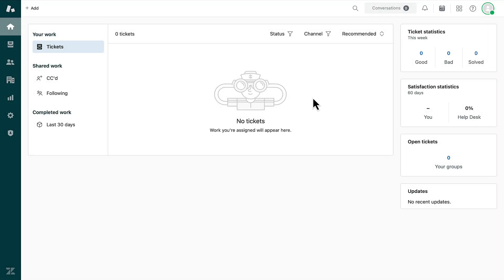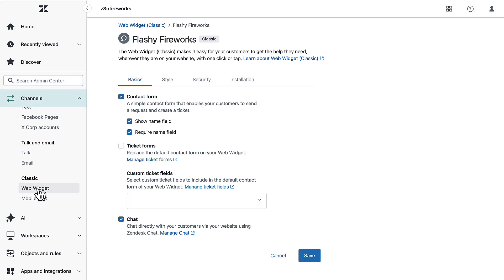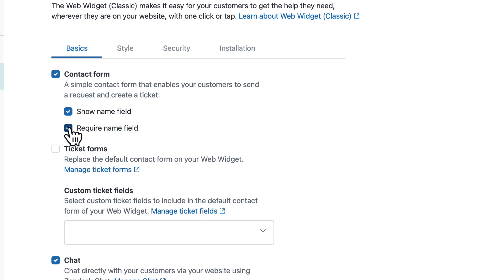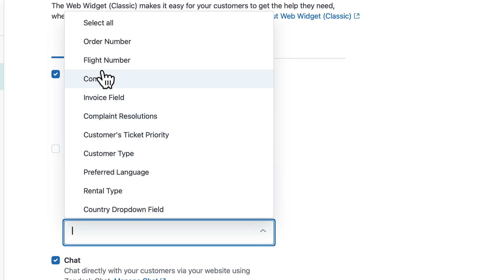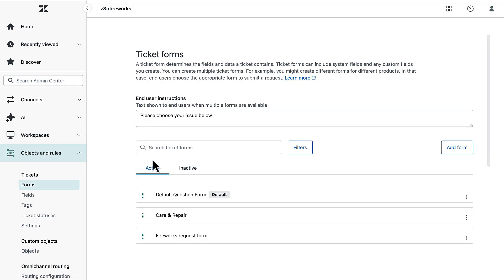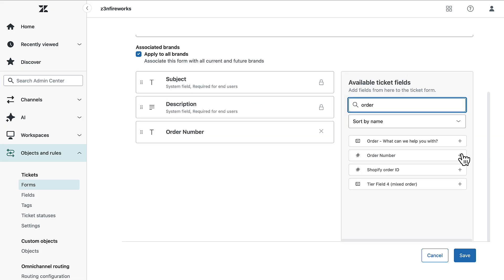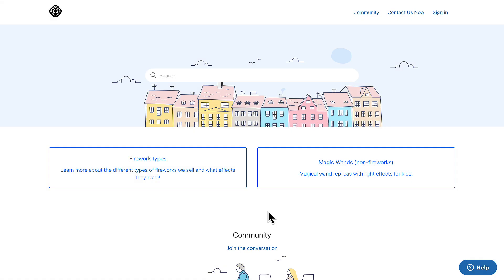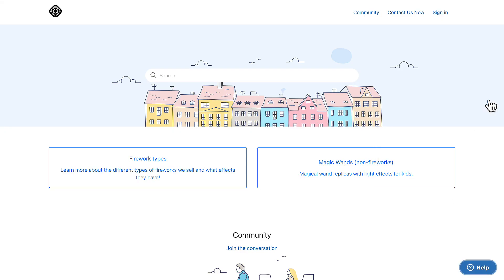How to create a custom form in the Web Widget (Classic)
Create a custom form in the Web Widget (Classic) and configure it in Admin Center.

Timestamps:
00:00 - Intro
00:39 - Customize form in the Web Widget
01:29 - Using ticket forms in place of the contact form

Where can I ask questions?
Head to the Zendesk Community, our online discussion space where you can ask questions, post product feedback, share tips, and talk with other users worldwide, 24/7.